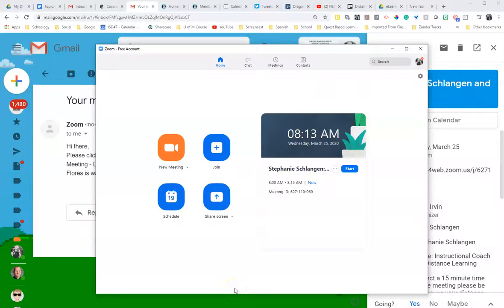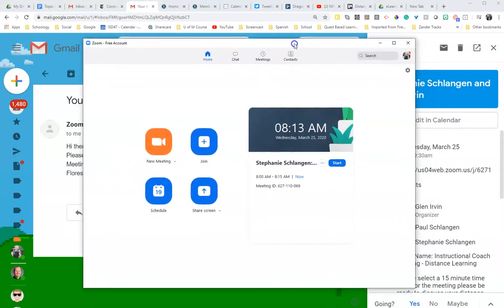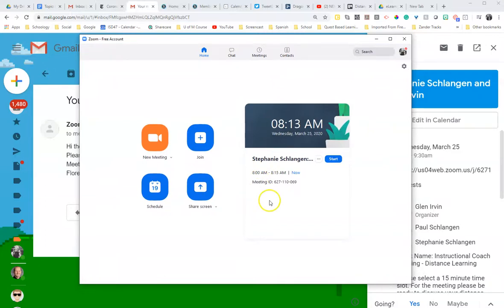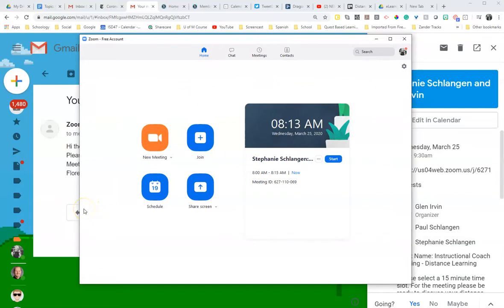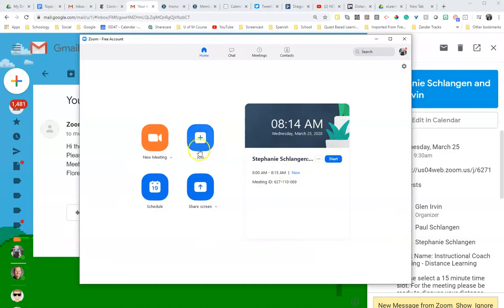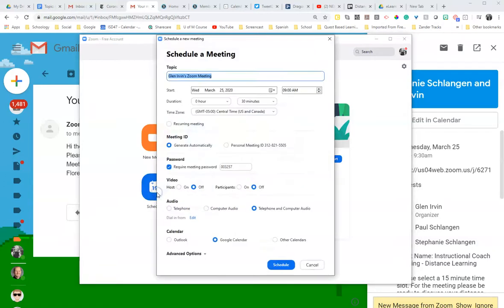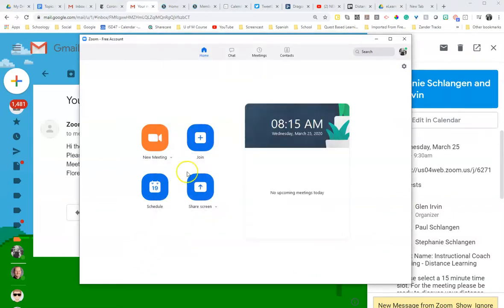Zoom Video Guide